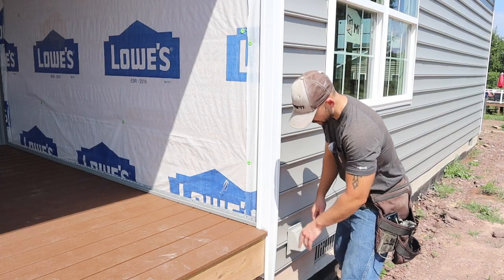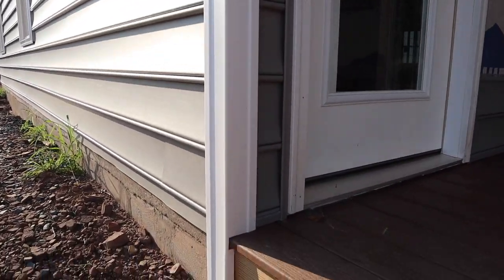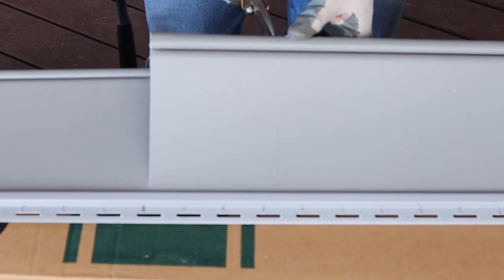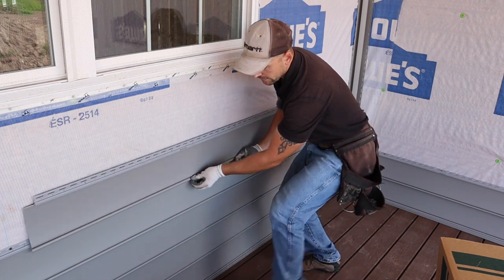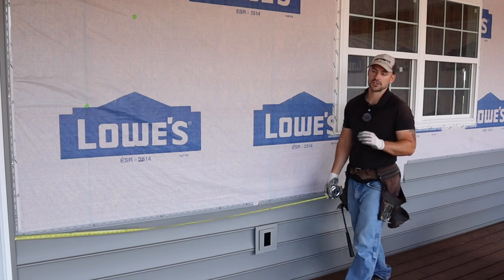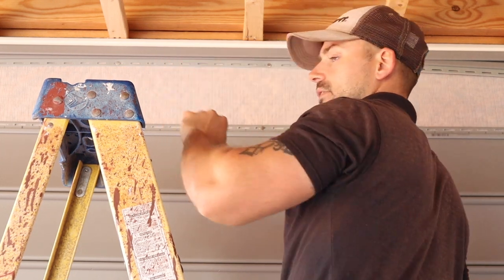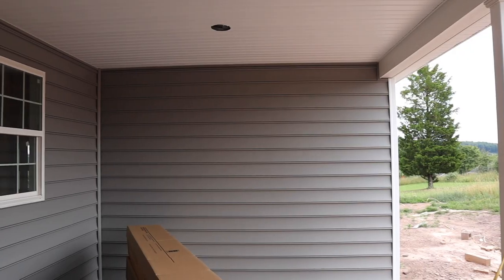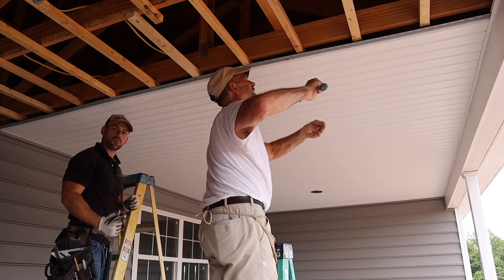How To Install Vinyl Siding On A Porch And Porch Ceiling Installation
In this video I will show you how to install vinyl siding on a porch. I also will show you how to do a porch ceiling installation using soffit made by Certainteed. Vinyl siding installation is similar with all types and brands of vinyl siding. .